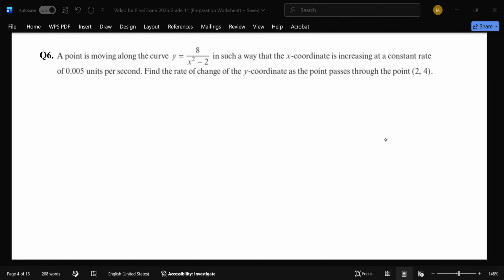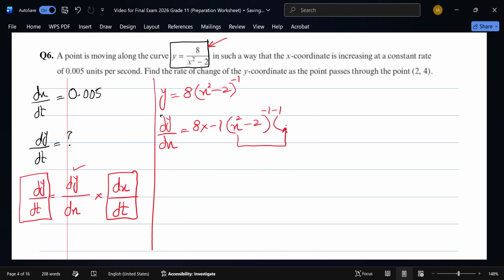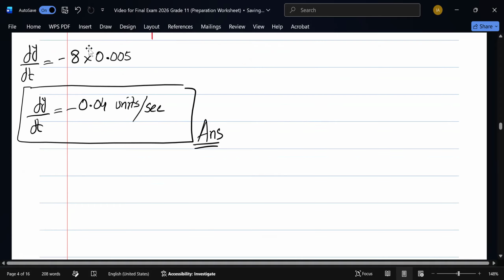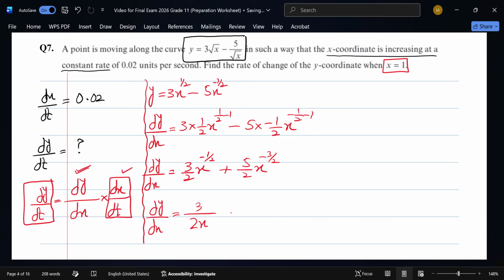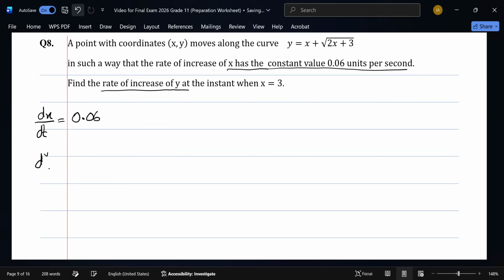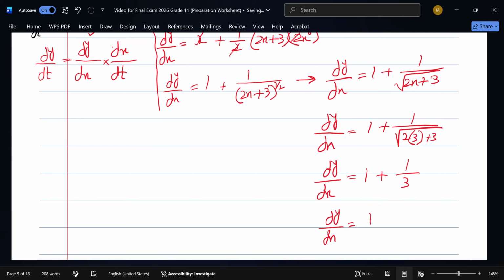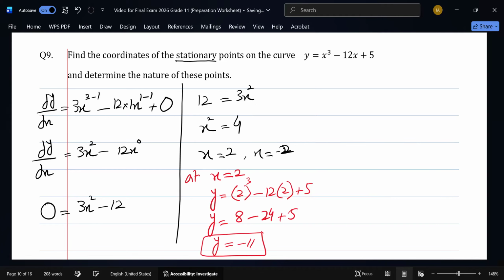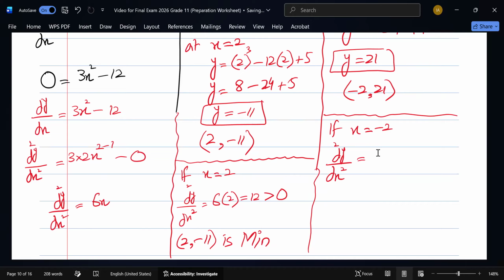Video for Final Exam 2026 Part 2